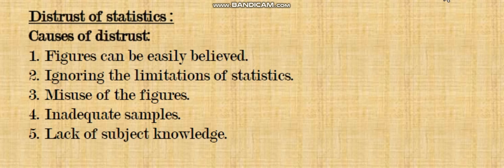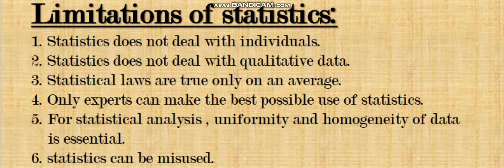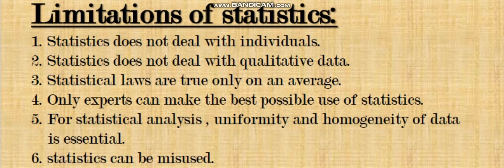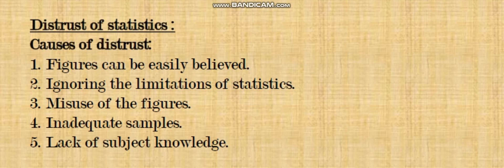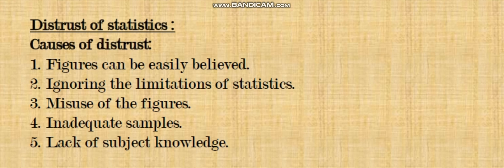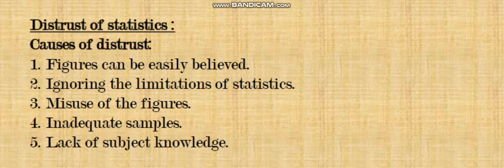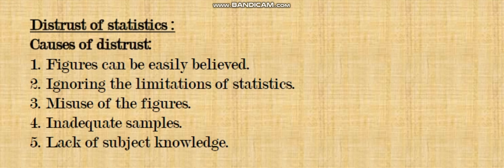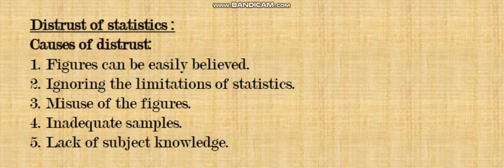Distrust of Statistics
Hello students, in this video we shall look at causes of distrust in statistics